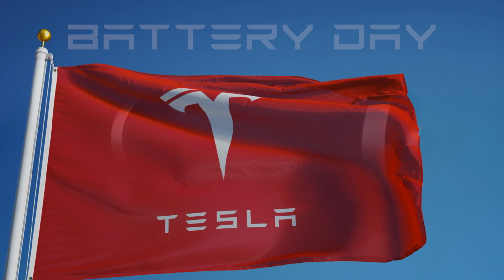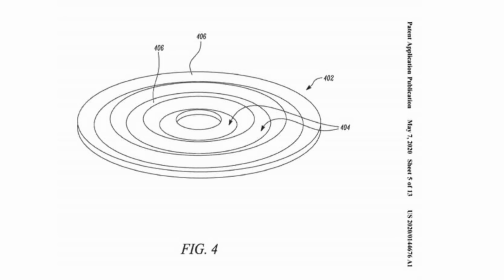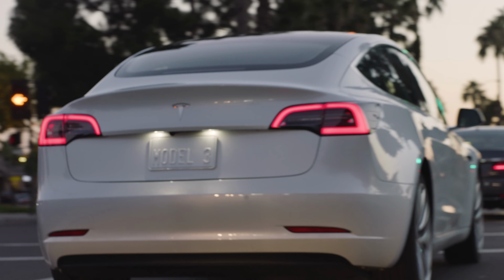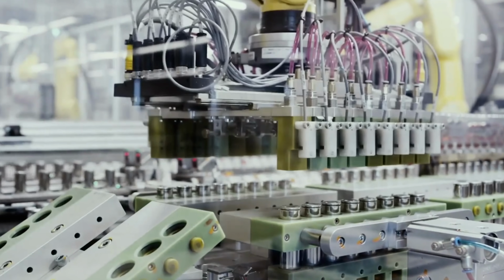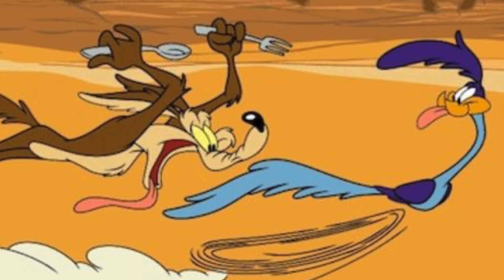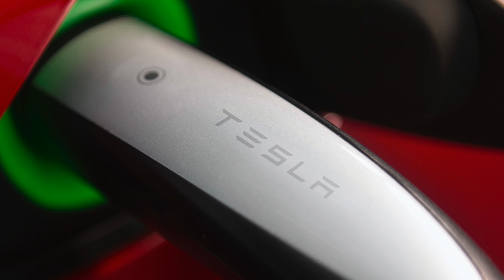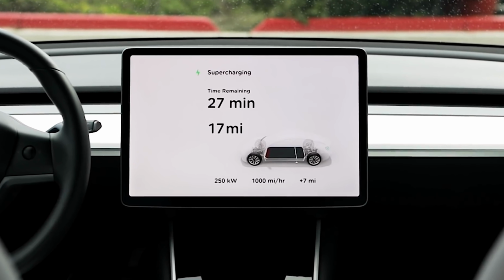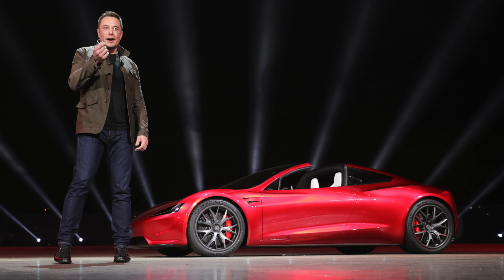Tesla Battery Day Preview: What to Expect Ahead of Tesla’s Battery Day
Deep dive preview of everything to expect ahead of Tesla’s Battery Day on September 22, 2020 with Rob Maurer of Tesla Daily.

Timestamps:
0:00 Intro
0:20 Tesla’s battery cells
4:02 Battery chemistry
6:25 Dry battery electrode
8:12 Cell-to-pack
9:19 Battery manufacturing
11:53 Million mile battery
13:45 Charging speed
17:03 Mining and suppliers
18:41 Plaid powertrain

Image(s) and/or Footage used under license from Shutterstock.com.